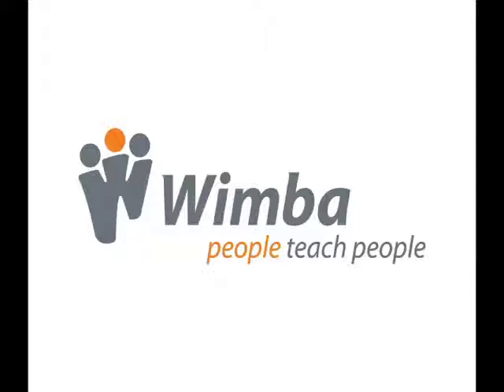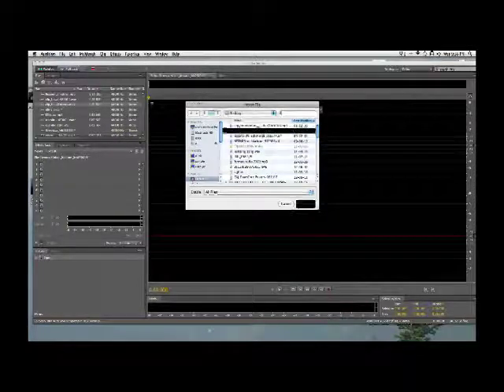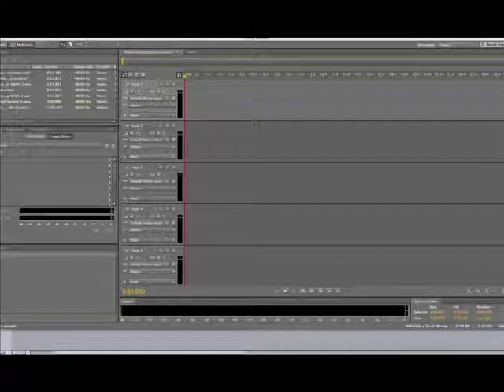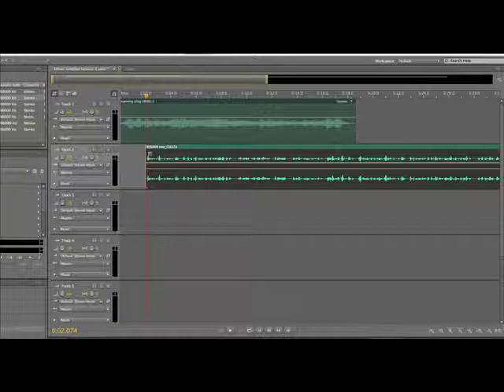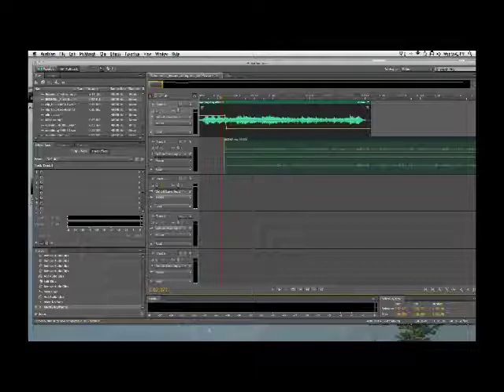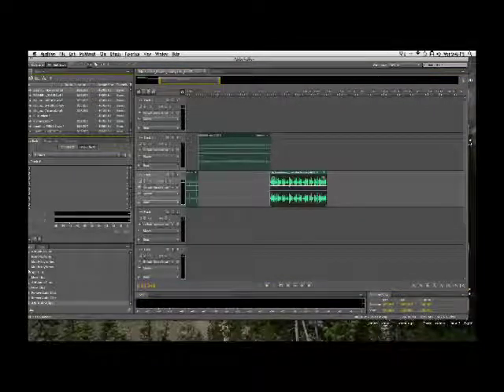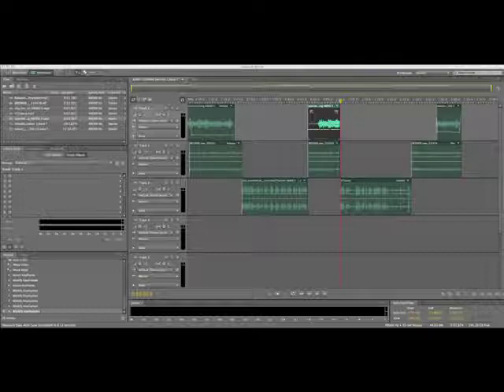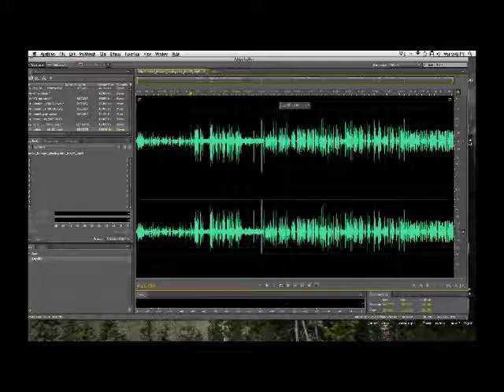How to edit a Radio News voicer using sound and clips with Adobe Audition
This video tutorial will help you learn how to edit a voicer with background sound, two or three clips of interviews, plus your narrated script and how to fade the sound under your voice.